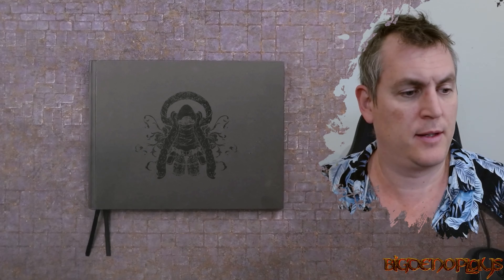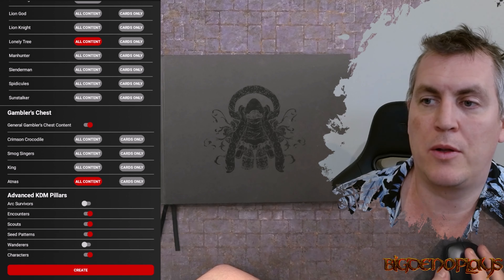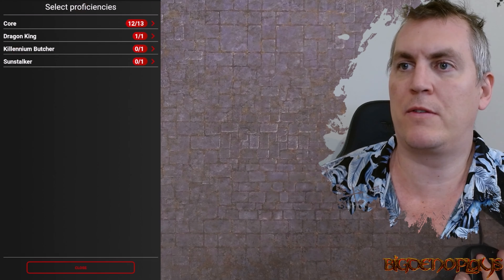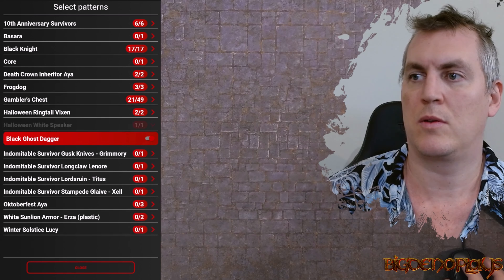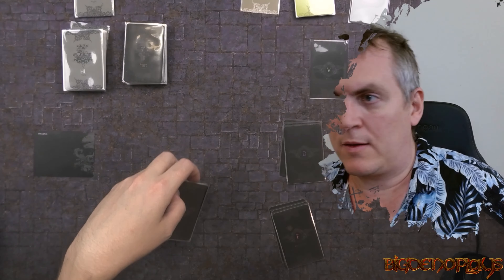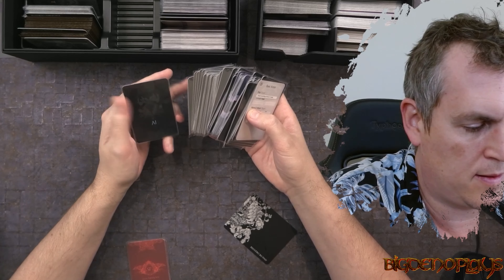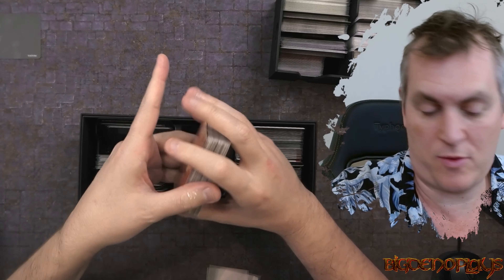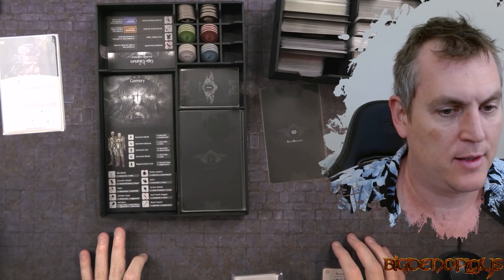BigDenoPlays - Frogdog Campaign, LY0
Join me as I prepare my next Kingdom Death campaign!

You can give me some suggestions for names of the Settlement, and for the survivors in there!